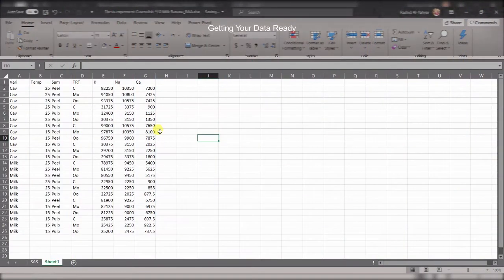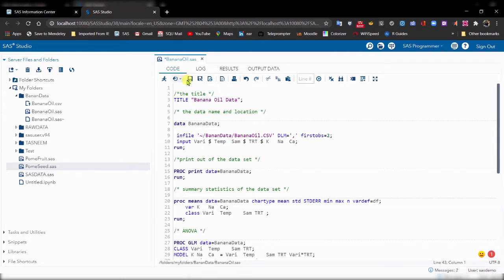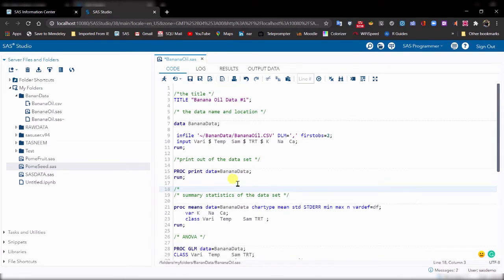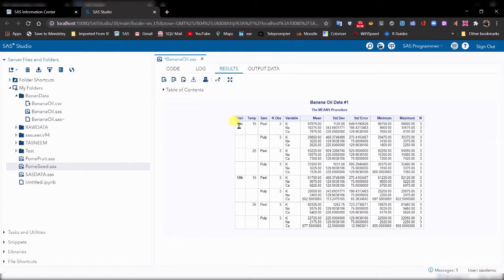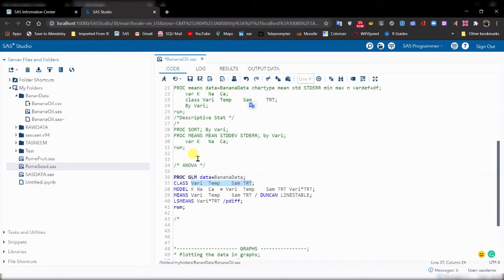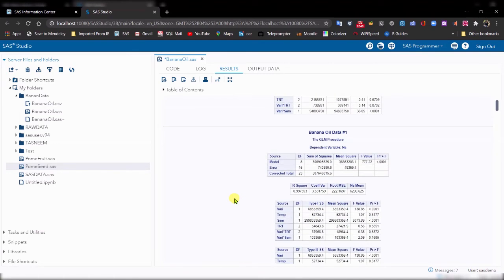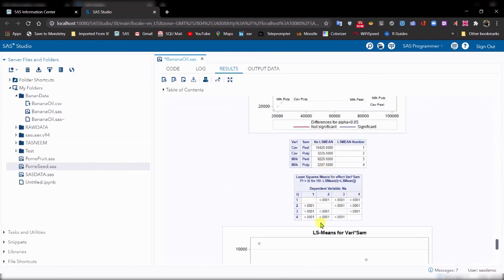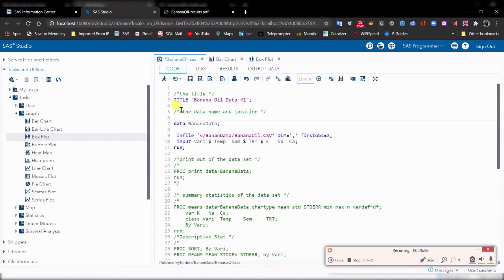The SAS Code : GLM Procedure & Data Analysis Using SAS UE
Learn how to analyze your data using the free SAS UE, if you have not installed yet, this is how it is done

This tutorial will teach you more data analysis using SAS.
The Data I am using is here: (Copy to Text Editor & Save it as BananaOil.csv)

Vari,Temp,Sam,TRT,K,Na,Ca
Cav,25,Peel,C,92250,10350,7200
Cav,25,Peel,Mo,94050,10800,7425
Cav,25,Peel,Oo,93375,10575,7425
Cav,25,Pulp,C,31725,3375,900
Cav,25,Pulp,Mo,32400,3150,1125
Cav,25,Pulp,Oo,30375,3150,1350
Cav,15,Peel,C,99000,10575,7650
Cav,15,Peel,Mo,97875,10350,8100
Cav,15,Peel,Oo,96750,9900,7875
Cav,15,Pulp,C,30375,3150,2025
Cav,15,Pulp,Mo,29700,3150,2250
Cav,15,Pulp,Oo,29475,3375,1800
Milk,25,Peel,C,78975,9450,5400
Milk,25,Peel,Mo,81450,9225,5625
Milk,25,Peel,Oo,80550,9450,5175
Milk,25,Pulp,C,22950,2250,900
Milk,25,Pulp,Mo,22500,2250,855
Milk,25,Pulp,Oo,22725,2025,877.5
Milk,15,Peel,C,81900,9225,6750
Milk,15,Peel,Mo,82125,9000,6975
Milk,15,Peel,Oo,81225,9000,6750
Milk,15,Pulp,C,25875,2475,697.5
Milk,15,Pulp,Mo,25425,2250,922.5
Milk,15,Pulp,Oo,25200,2475,787.5

The SAS Code is here:

/*the title */
TITLE "Banana Oil Data";

/* the data name and location */
data BananaData;
 infile '~/BananData/BananaOil.CSV' DLM=',' firstobs=2;
 input Vari $ Temp Sam $ TRT $ K Na Ca;
run;

/*print out of the data set */
PROC print data=BananaData;
run;

/* summary statistics of the data set */
proc means data=BananaData chartype mean std STDERR min max n vardef=df;
 var K Na Ca;
 class Vari Temp Sam TRT ;
run;

/* ANOVA */
PROC GLM data=BananaData;
MODEL K Na Ca = Vari Temp Sam TRT;
*MEANS Vari Temp Sam TRT / DUNCAN LINESTABLE;
*LSMEANS Vari*TRT /pdiff;
run;

/*Descriptive Stat */
ROC SORT; By Vari;
PROC MEANS MEAN STDDEV STDERR; by Vari;
run;

* GRAPHS ;
* Plotting the data in graphs;
*Use Tasks in SAS Studio;

ods graphics / reset width=6.4in height=4.8in imagemap;

proc sgplot data=BananaData;
 vbar Vari / response=K group=TRT groupdisplay=cluster stat=mean;
 yaxis grid;
run;
ods graphics / reset;
run;

Also, if you find this video useful, like it and share it.

شكرا للمتابعة
راشد اليحيائي | على تويتر وانستاجرام @alyahyai